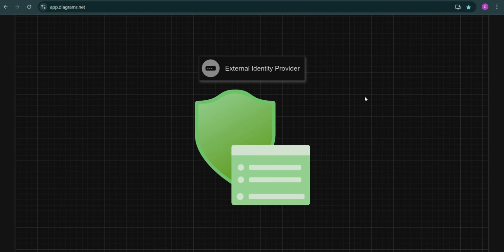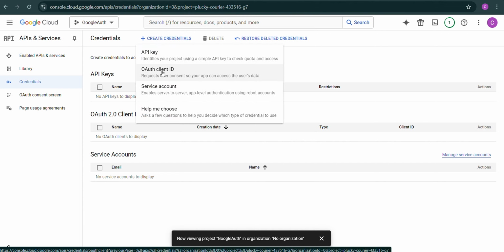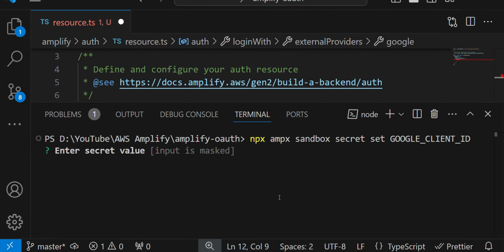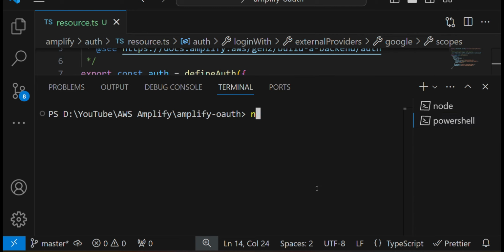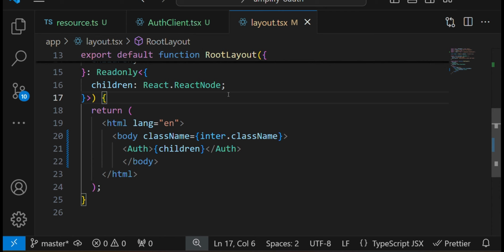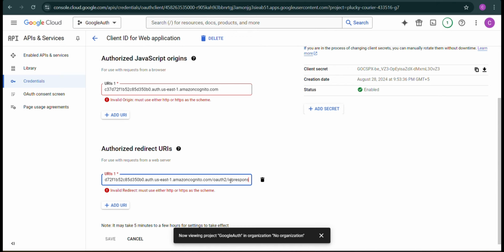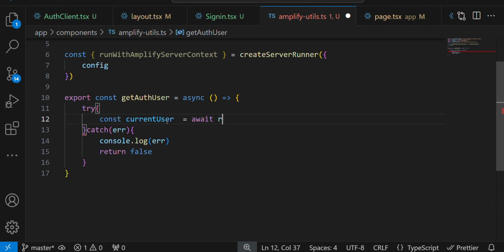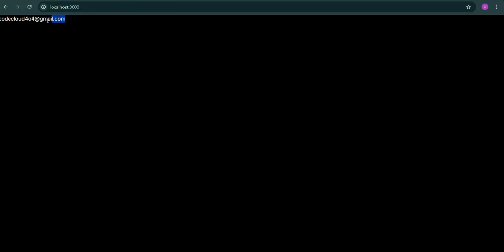AWS Amplify Gen 2 Social Auth in Next.js Server Components | Add External Identity Providers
Learn how to integrate social authentication in AWS Amplify Gen 2. We will cover how to add external identity provider into your Next.js Server Components with AWS Amplify Gen 2. This tutorial guides you step-by-step through the process of setting up secure authentication, ensuring your application is both robust and user-friendly.

Amazon Cognito provides first class support for Facebook Login, Google Sign-In, Login with Amazon, and Sign in with Apple for seamless setup. However you can configure other Identity Providers that support SAML or OpenID Connect (OIDC).

AWS Amplify is everything frontend developers need to develop and deploy cloud-powered fullstack applications without hassle. Easily connect your frontend to the cloud for data modeling, authentication, storage, serverless functions, SSR app deployment, and more.

Perfect for developers looking to enhance their Next.js apps with powerful AWS features. Watch now and start building secure, scalable applications with ease!